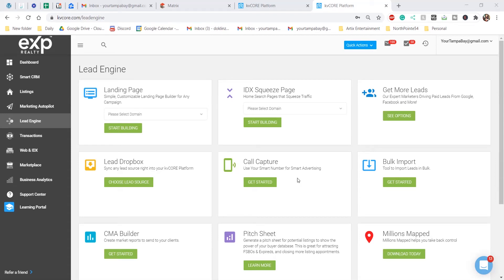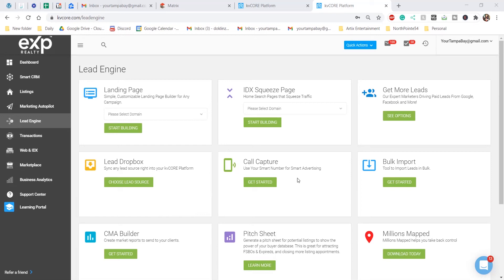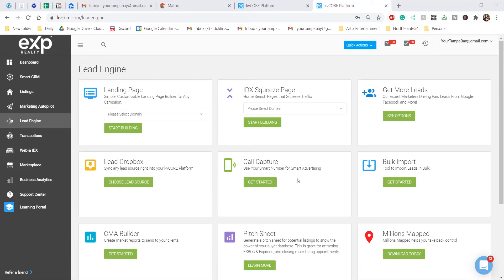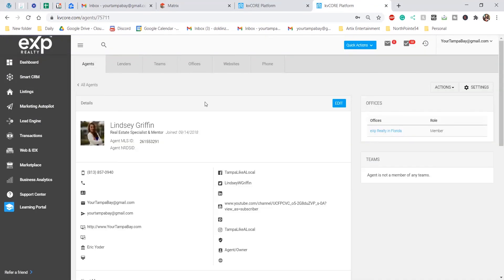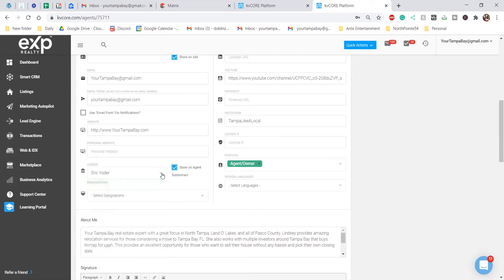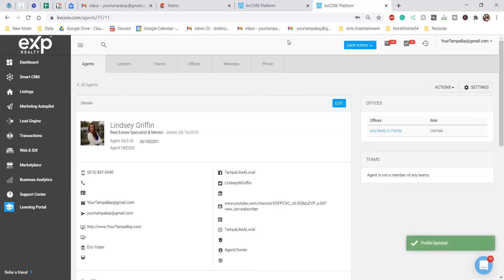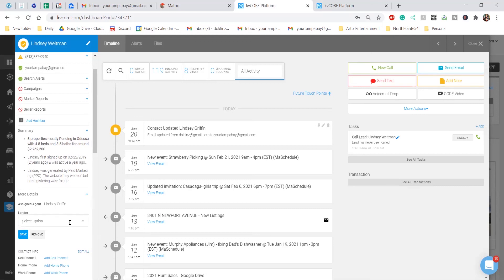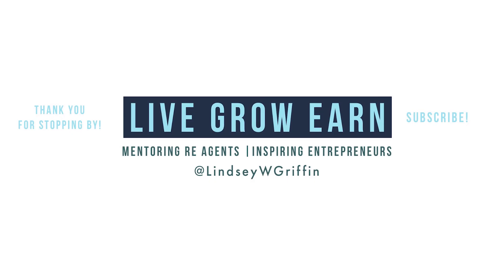KVCore Training: How To Add A Lender for Lead Generation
In this video, you will learn how to add a lender to your KVcore. KVcore is a CRM and lead generating tool that the Brokerage I work with includes it in our monthly tech package. Super polished, each to use, and a great way to generate and manage your leads. It has an auto-response too! Hey hey hey!

★Want to set up your business on payroll? Use this link to earn a Visa gift card

★★Good Read★★
*Something More: Excavating Your Authentic Self by Sarah Ban Breathnach
*The Power Of Now by Eckhart Tolle
*You Are A Badass by Jen Sincero
*No Excuses!: The Power of Self by Brian Tracy
*How to Win Friends & Influence People by Dale Carnegie
*The Seat of the Soul by Gary Zukav